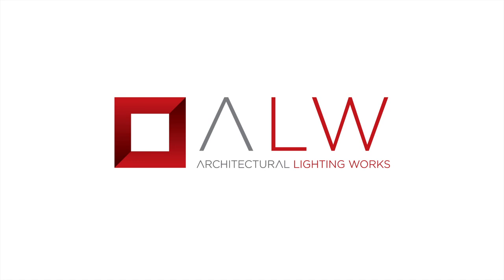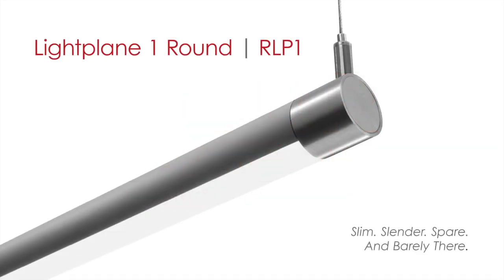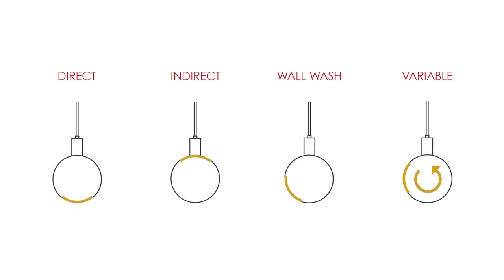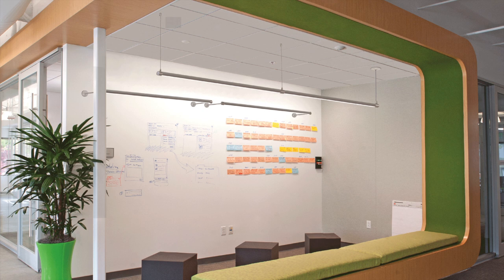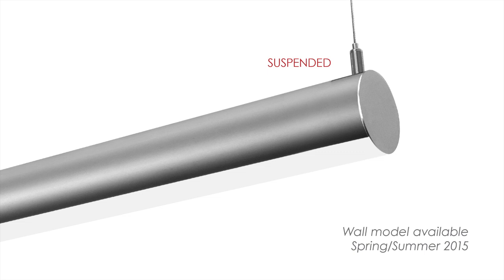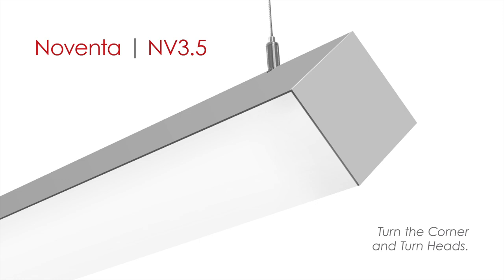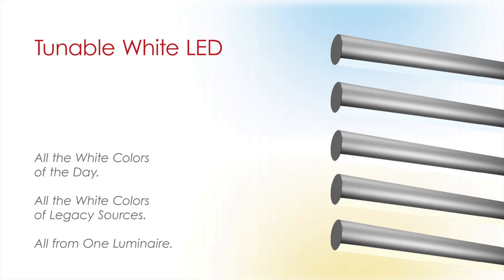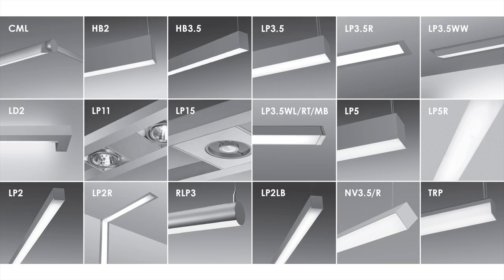Four to Explore - Product Video